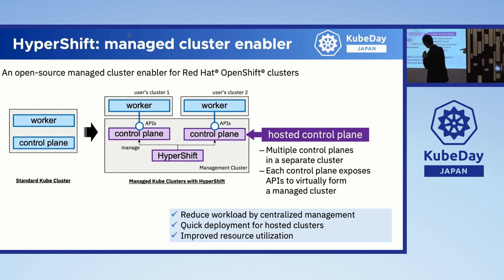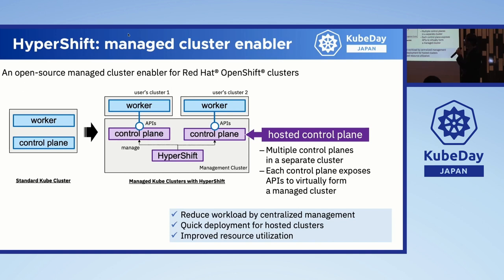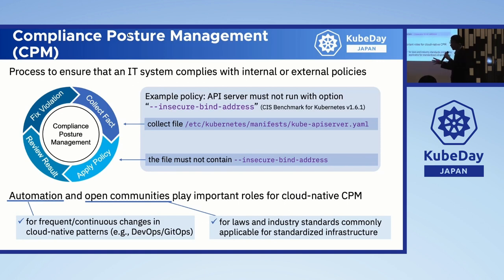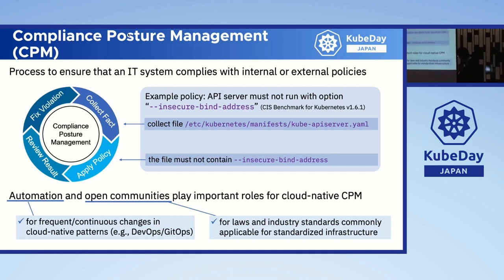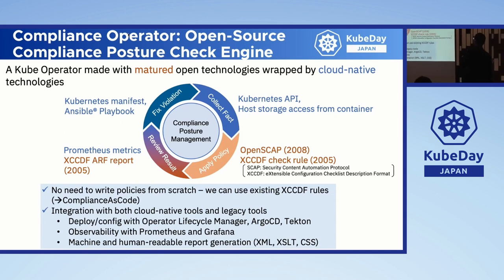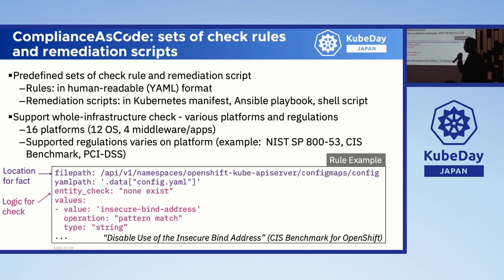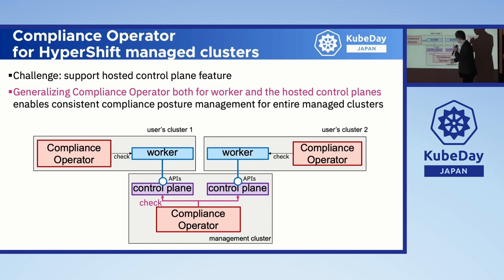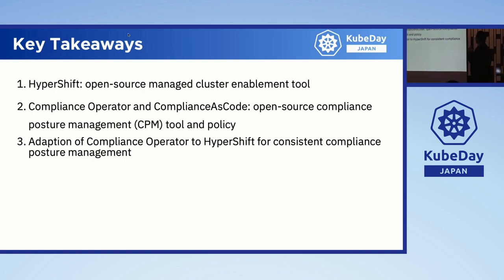Generalizing Policy-as-Code for Compliance Posture Management on Multi-Cloud Infra... Takuya Mishina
Generalizing Policy-as-Code for Compliance Posture Management on Multi-Cloud Infrastructure - Takuya Mishina, IBM

Compliance posture management is an essential feature of enterprise Kubernetes-based infrastructure. There exists various tools and rule sets ("policy as code") to ensure the compliance posture of Kubernetes clusters, but some of complicated Kubernetes usecases such as multi-cloud and managed services require additional functionality for such off-the-shelf rule sets. This presentation shares the extension of ComplianceAsCode, an open source predefined rule suite. The new functionality of ComplianceAsCode enabled Compliance Operator, an open source compliance posture management tool, to support multi-cloud and managed usecases achieved by HyperShift, which deploys multiple Kubernetes control planes on another Kubernetes cluster. Attendees as users will be able to learn how to manage the compliance posture of multi-cloud and managed Kubernetes products and services using ComplianceAsCode, and as developers they can learn how to design and implement flexible policy-as-code for various types of Kubernetes usecases.